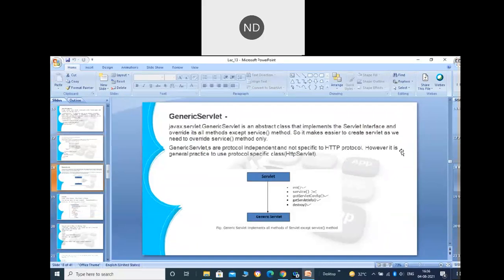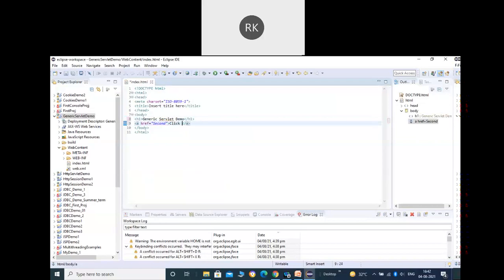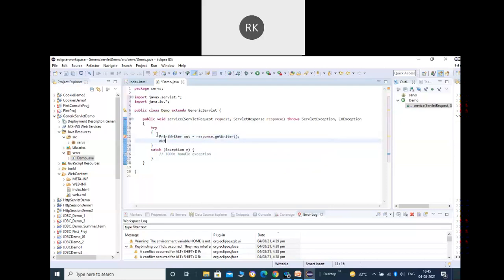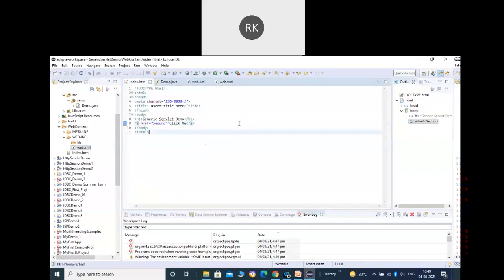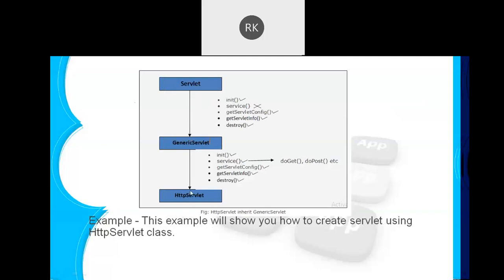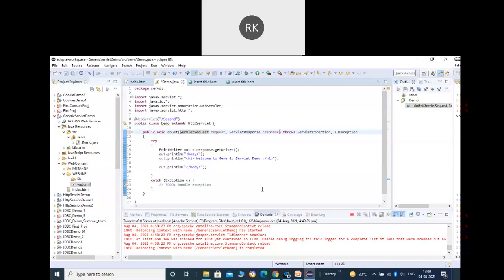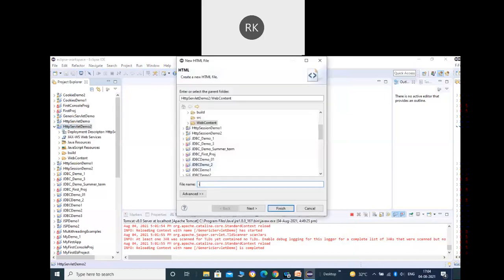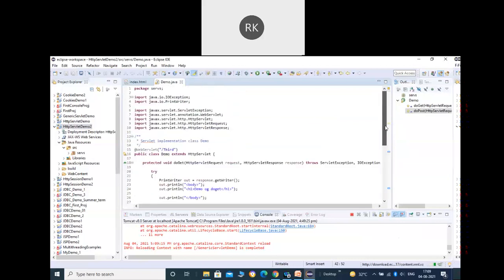Creating Servlet using GenericServlet and HttpServlet, Use of annotations for servlet mapping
How to create servlet using GenericServlet using Eclipse IDE, How to create servlet using HTTPServlet using Eclipse IDE, Concept of doGet() and doPost(), Use of annotations for servlet mapping.